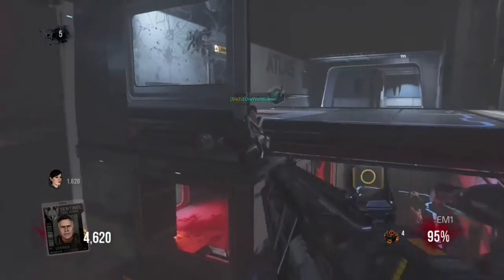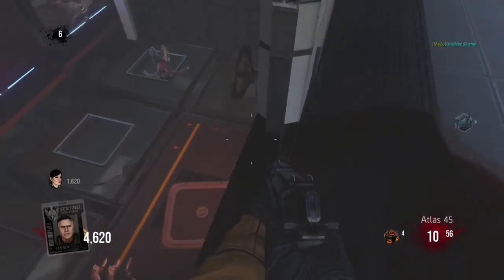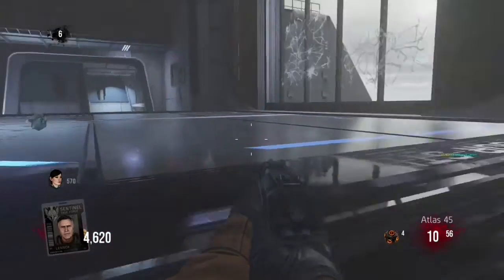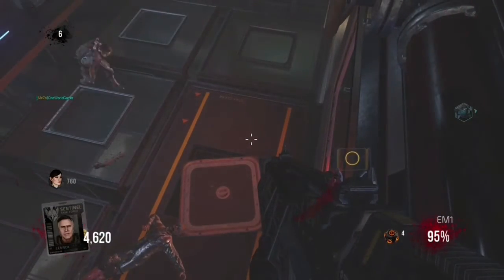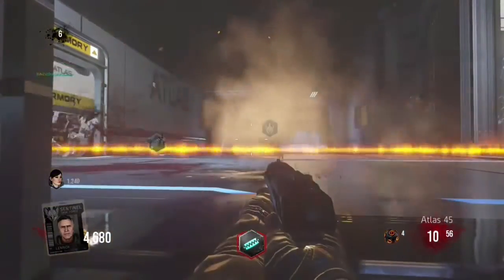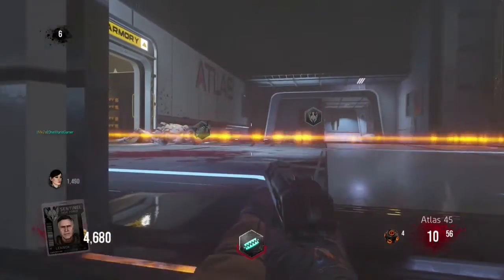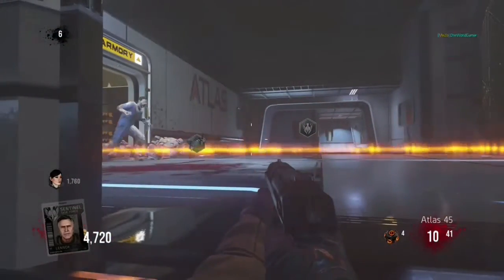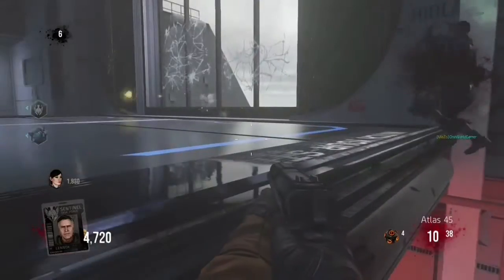Exo Zombies Pile Up Glitch On Carrier In Bio Lab (Advanced Warfare - Supremacy DLC)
This is the first step into the Easter Egg on Carrier the whole concept is to escape the cargo ship and beat the game. Lets go and grab all the codes and beat the endless waves of the zombie horde. What are you doing? Lets go and do this right now.

Copyright Info :
All the music and gameplay you've heard and seen  in this video is not mine,nor do I claim to own it. Full credit towards the producers and performer of the music.